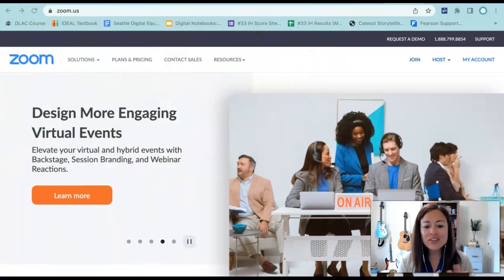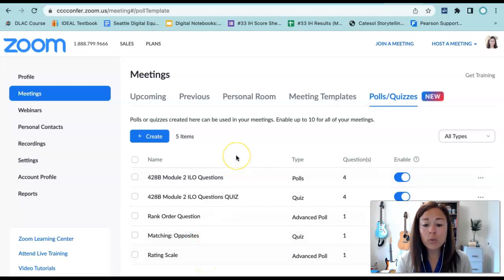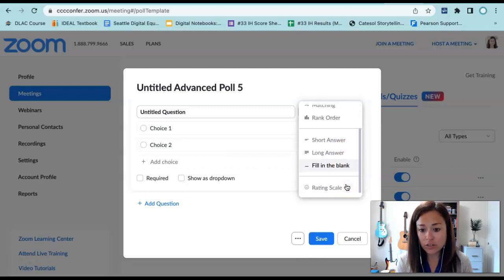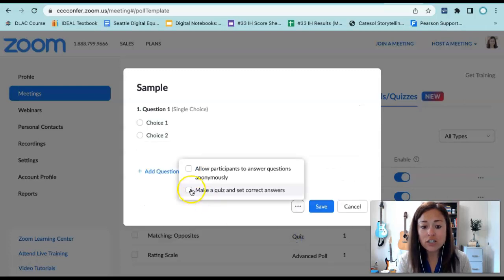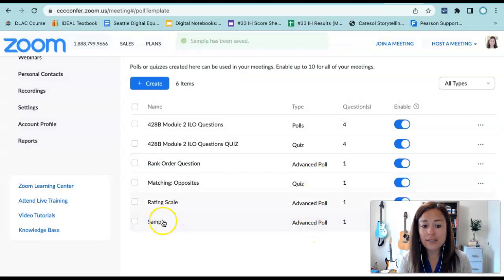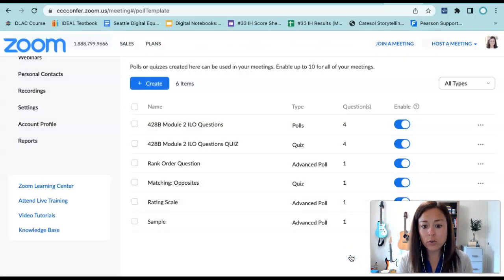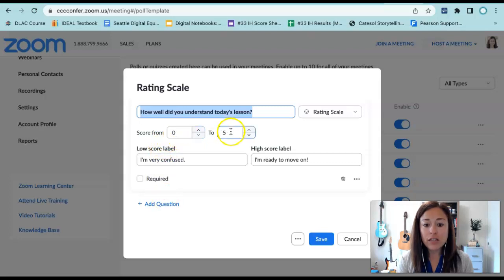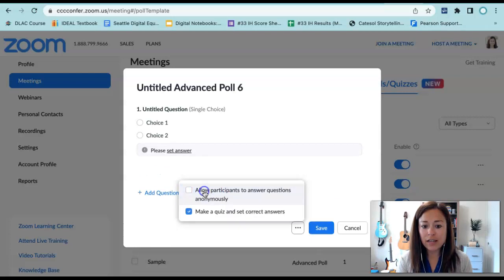Cup of T(ech): Zoom Polls and Quizzes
Learn how to create formative assessments in Zoom with Advanced Polls and Quizzes.